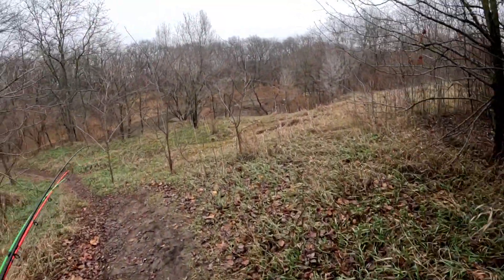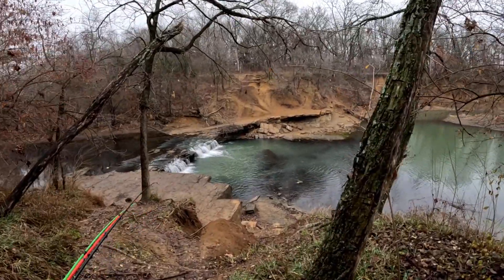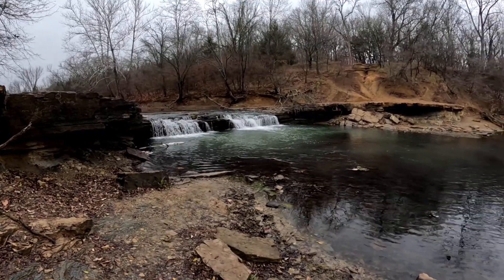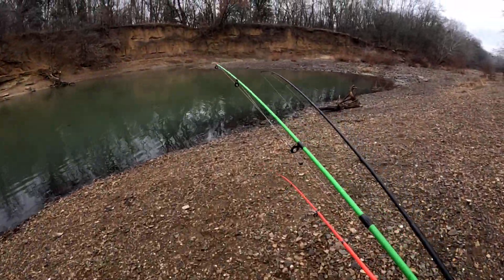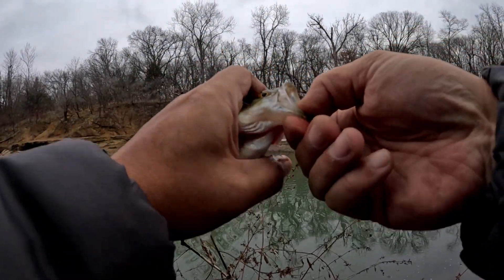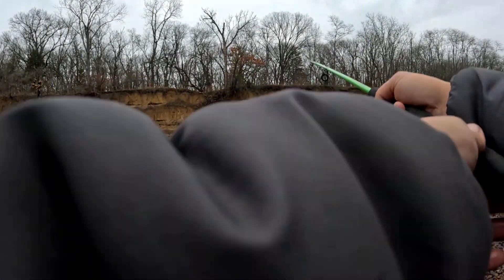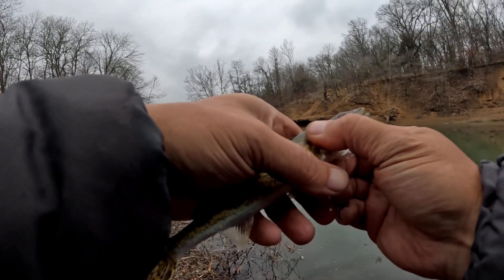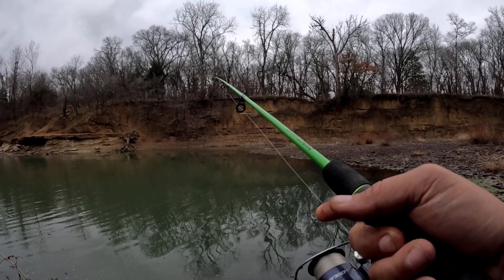Waterfall Winter Fishing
I went out to the river to do a little winter fishing at Wilkey Waterfall. Check out what I caught.